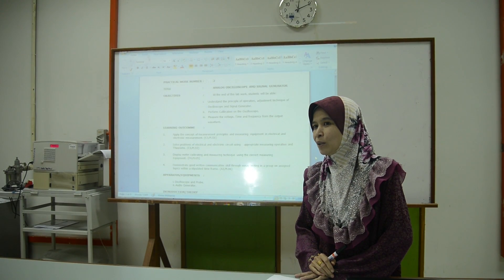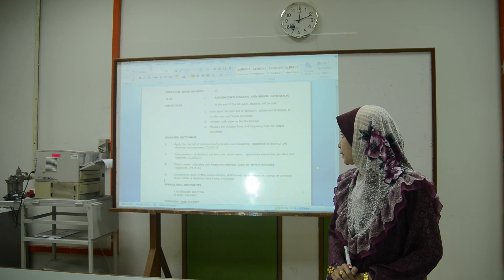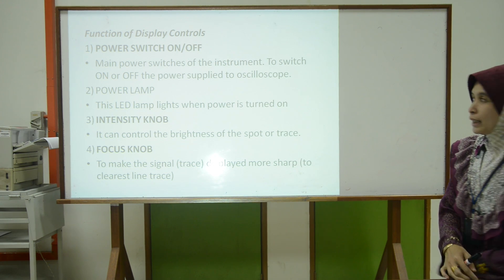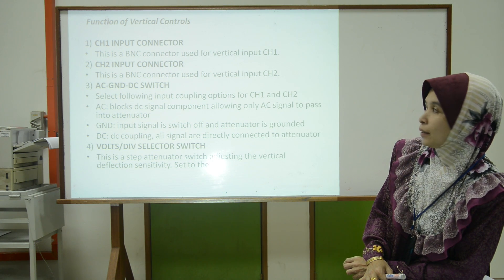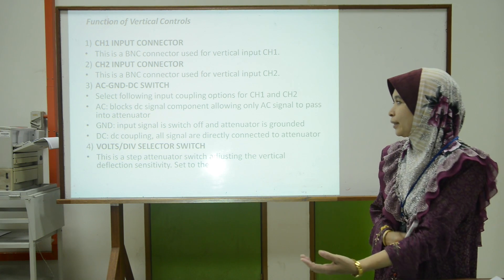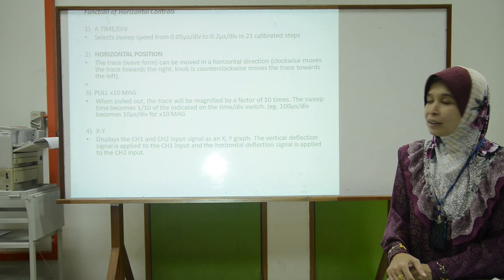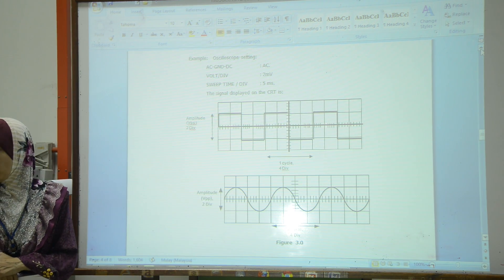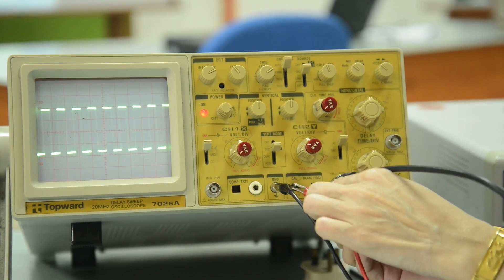DEE 1012 measurement Practical work 3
oscilloscope & signal generator